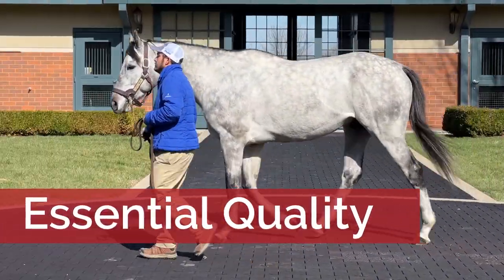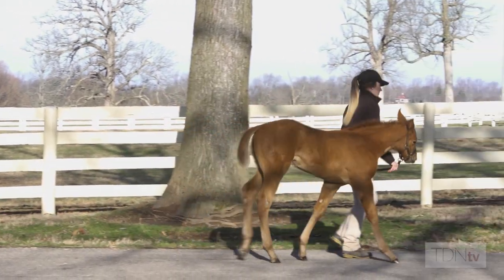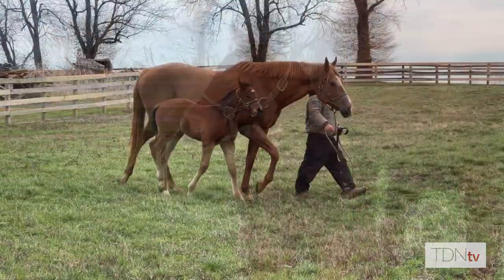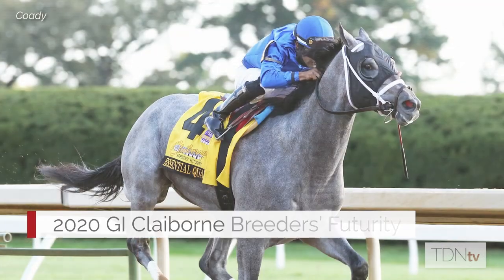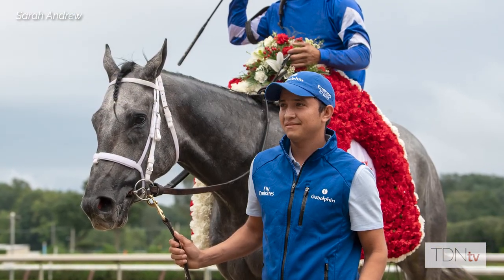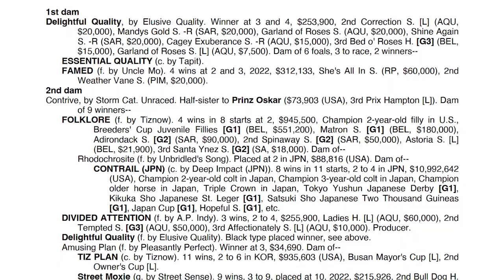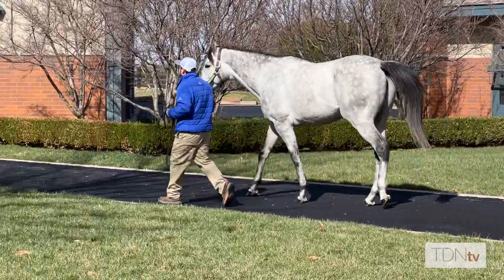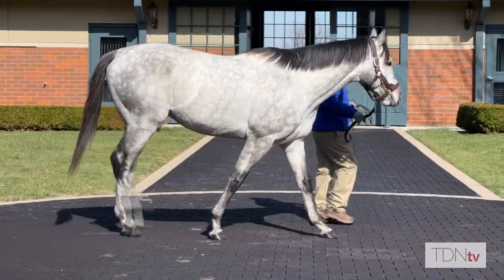Essential Quality's First Foals Look the Part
The first foals by champion Essential Quality are hitting the ground now, so we stopped in to visit a few of the new arrivals. We also talked to Darley's Kate Galvin about why it is a good time to breed to the son of Tapit in his second year at stud.